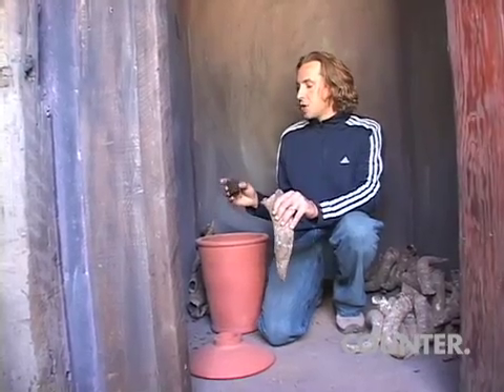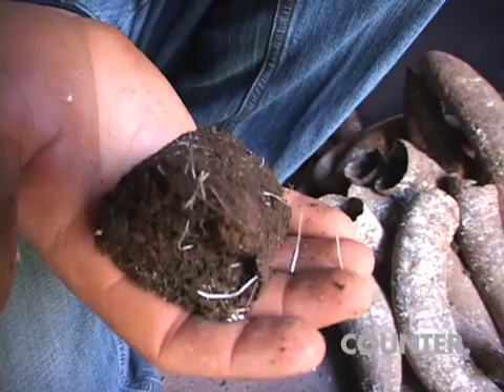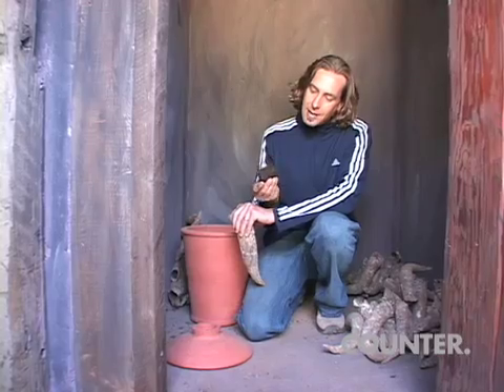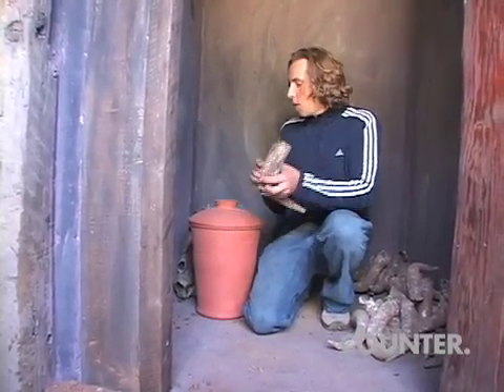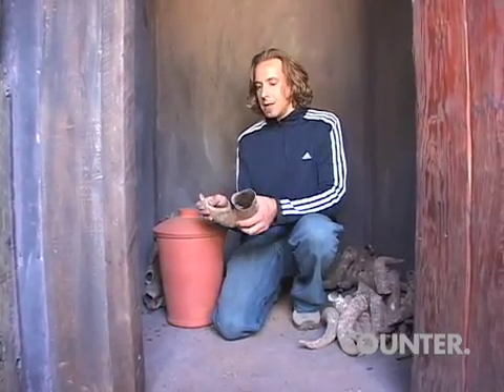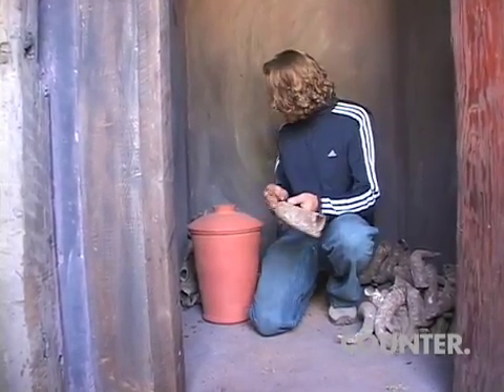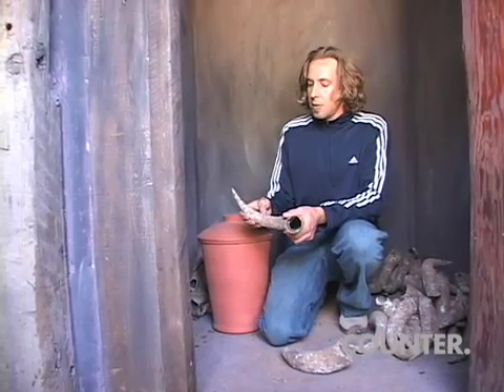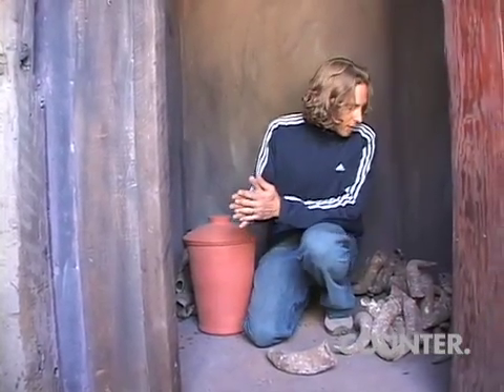Cow Horn Manure: Biodynamic Preparation 500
Mark Beaman assistant winemaker at Paul Dolan Vineyards, Dark Horse Ranch, discusses horn manure, also referred to as biodynamic preparation 500.